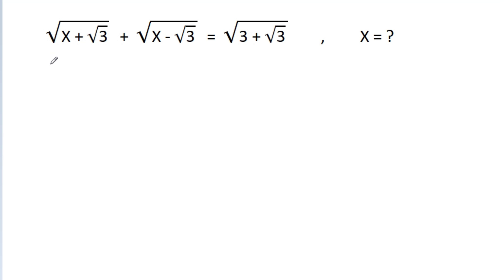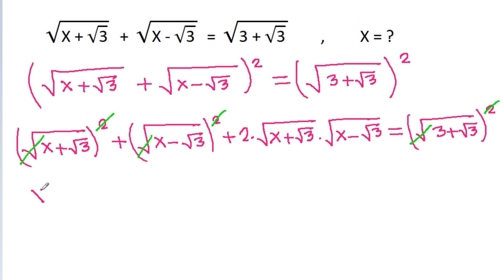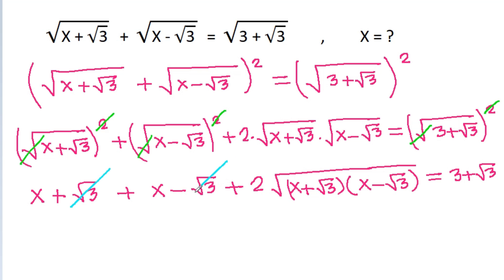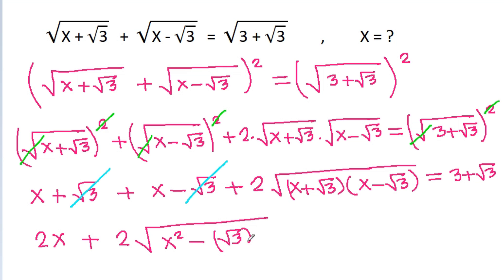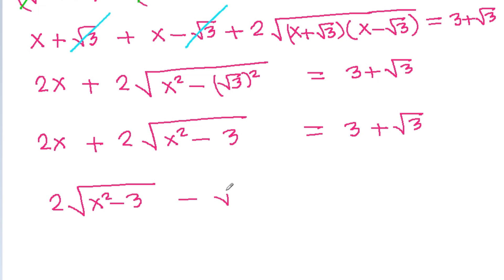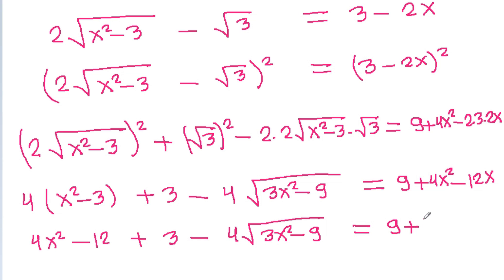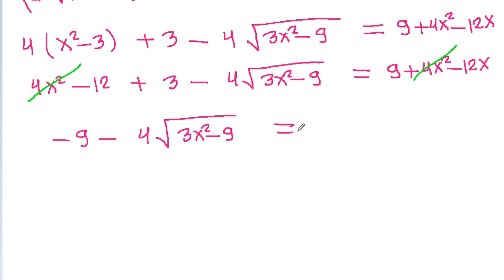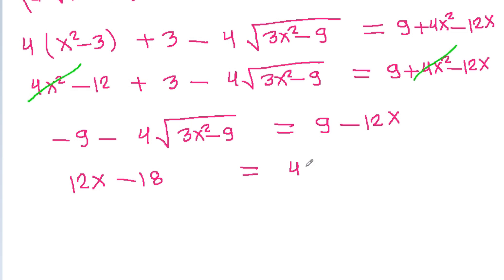This Amazing Algebra Problem Will Blow Your Mind!